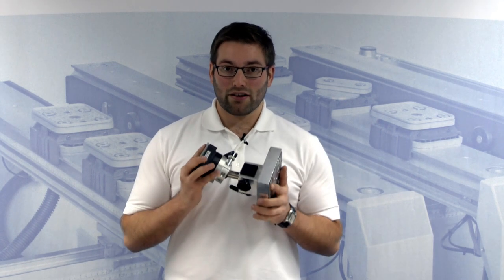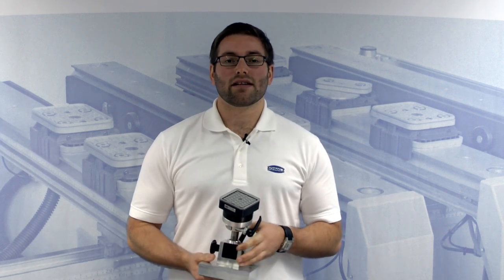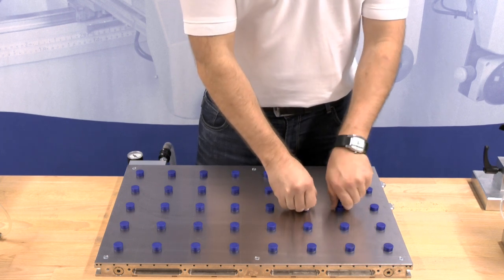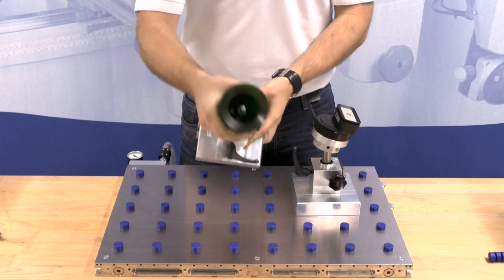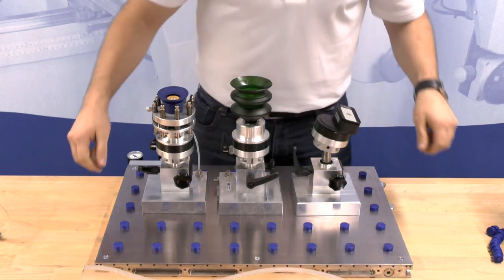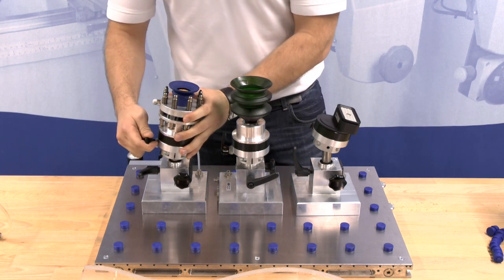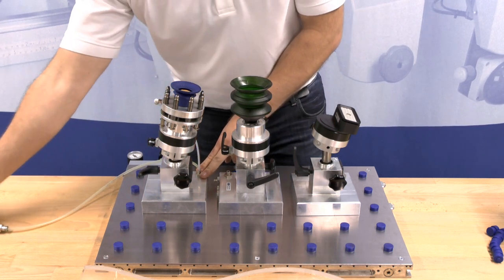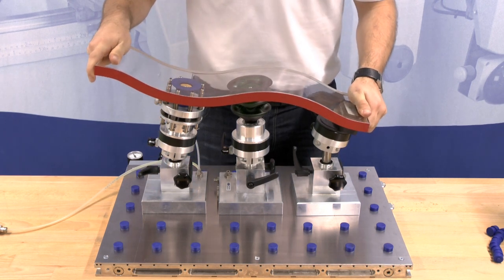How to…? Taking a 3D Clamping System into operation | Schmalz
In this presentation we will explain how to take a 3D Clamping System into operation, quickly and easily.